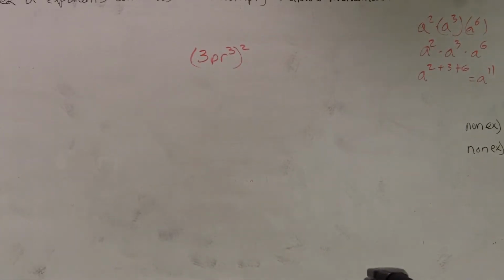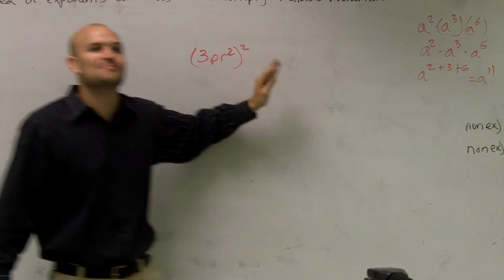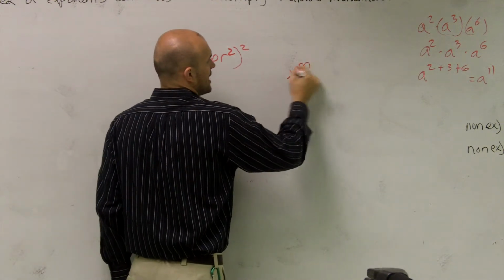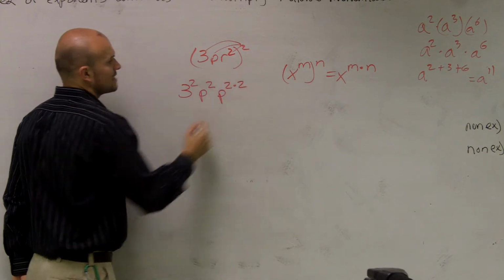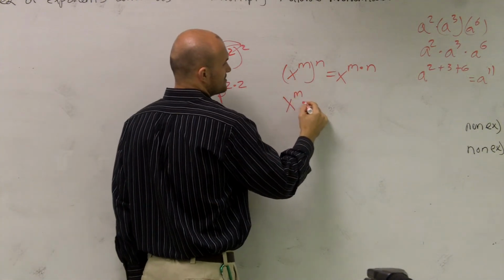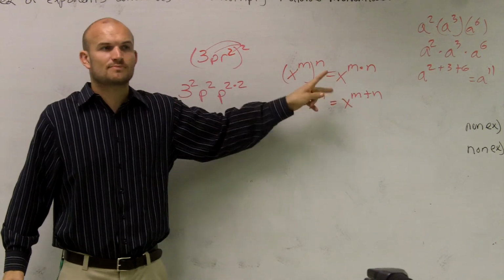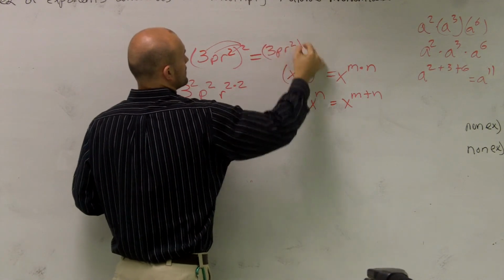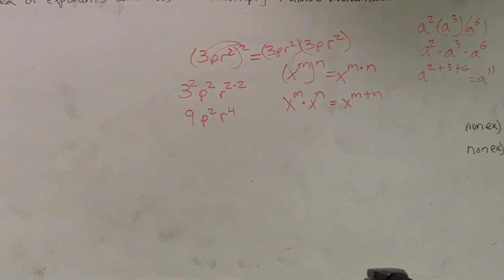Using the power rule of exponents to simplify an expression